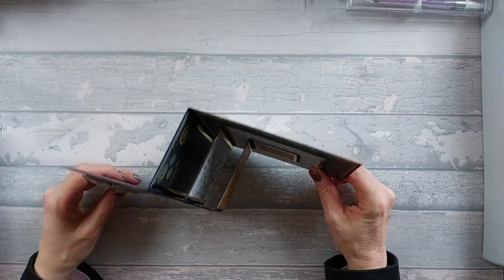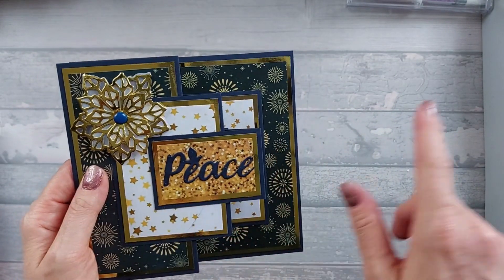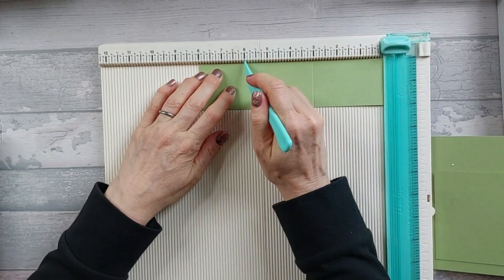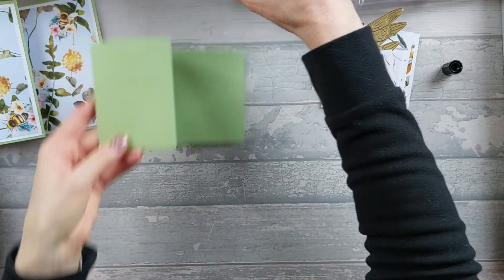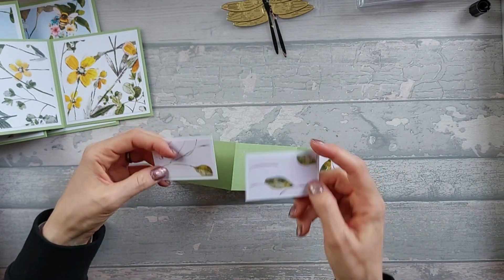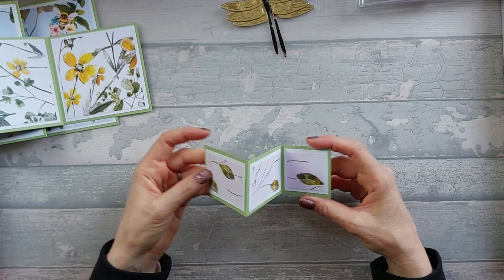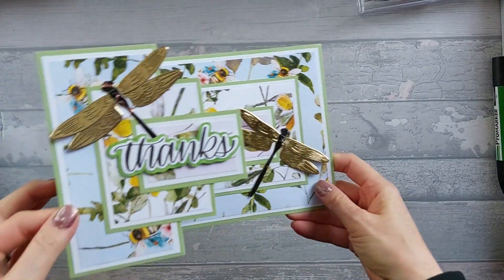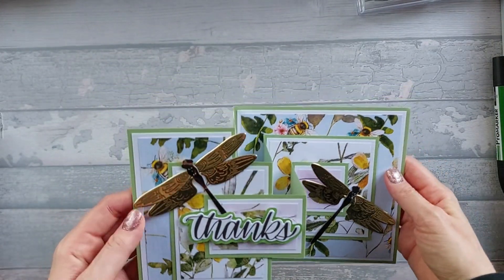6x6 Triple Z Fold Card